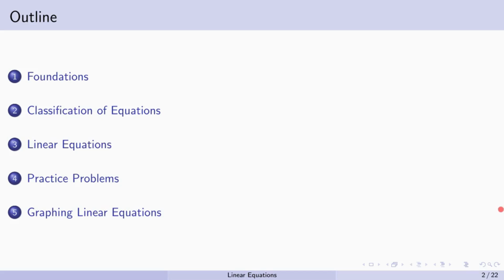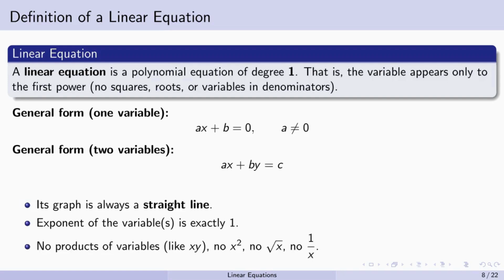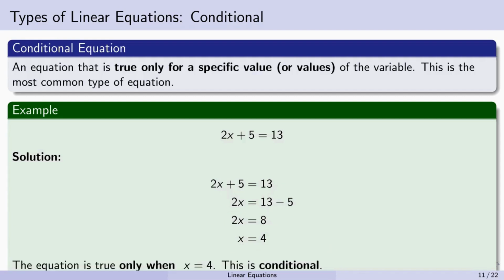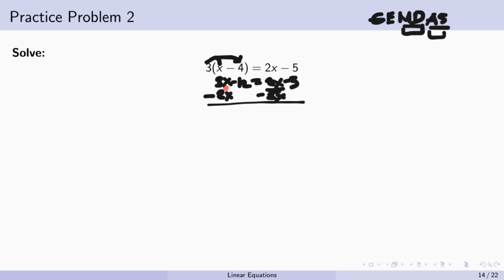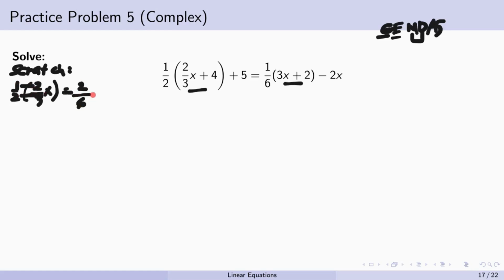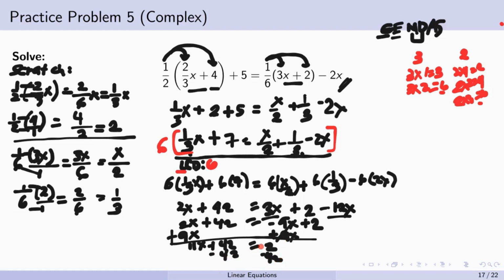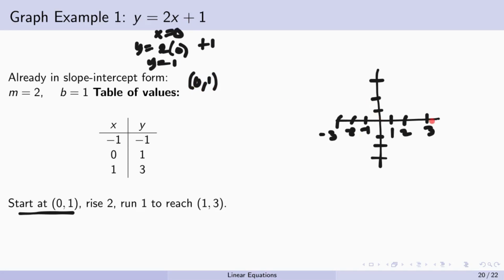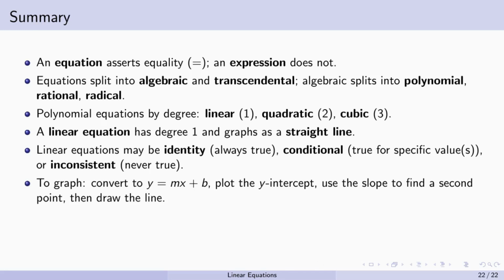LINEAR EQUATIONS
Master Linear Equations: Solving & Graphing Step-by-Step! 📈

Learn everything you need to know about linear equations in one simple, clear guide! Whether you're studying algebra for the first time or looking for a quick refresher, this video covers all the core concepts from start to finish.